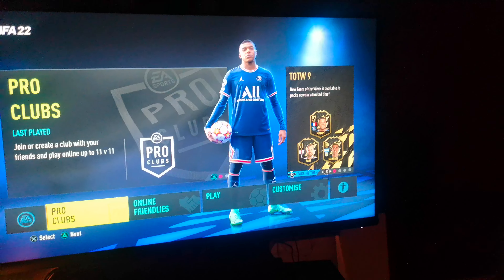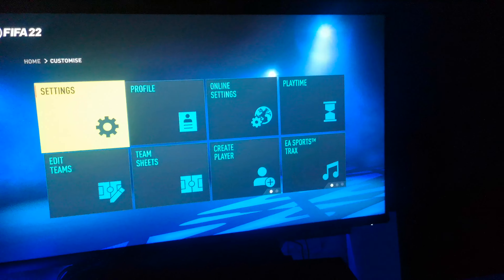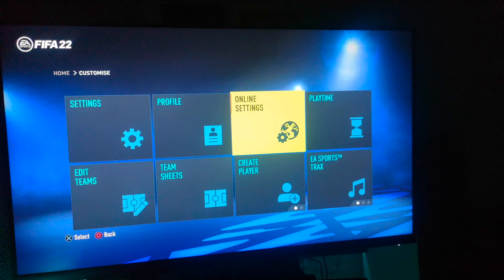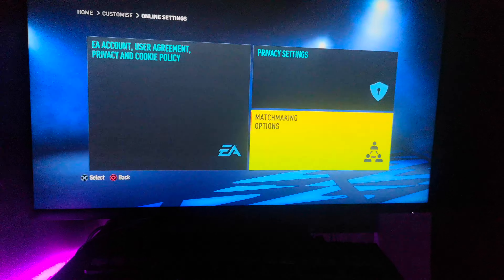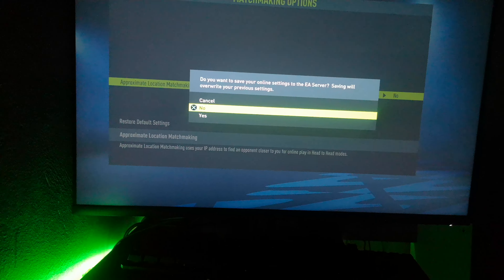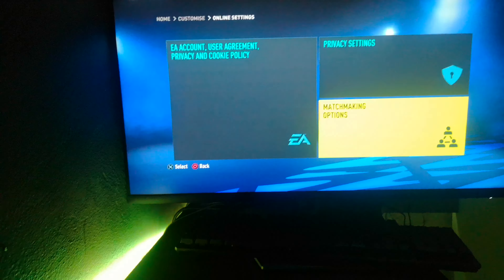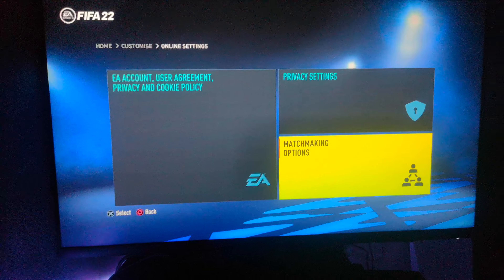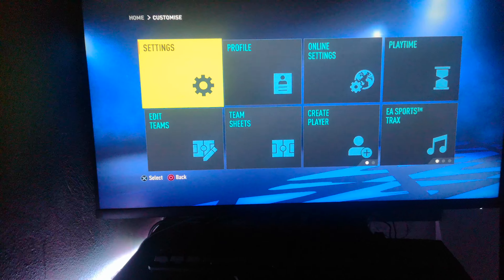Fifa 22 pro clubs matchmaking issues .